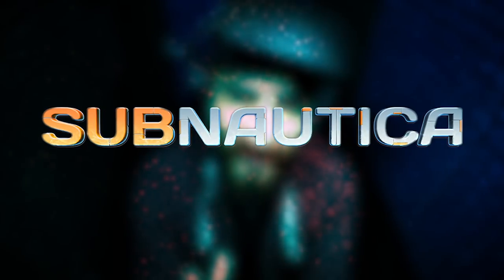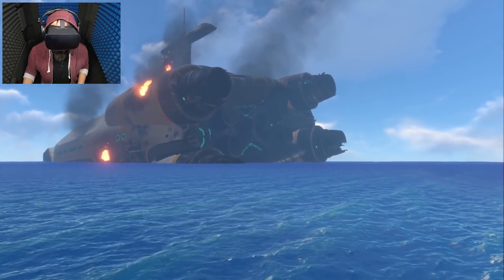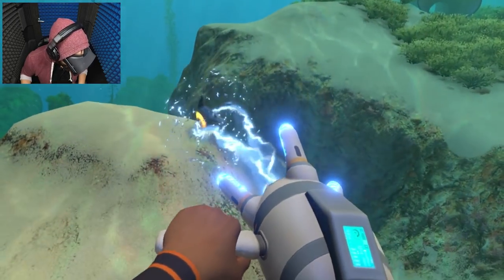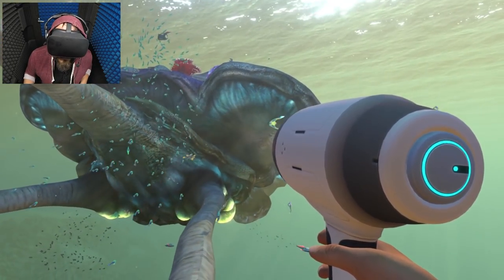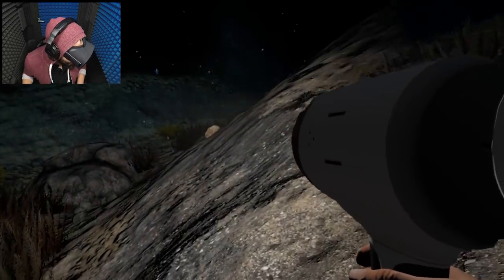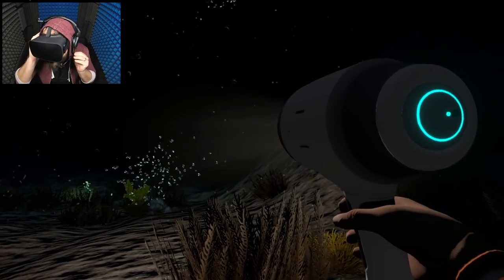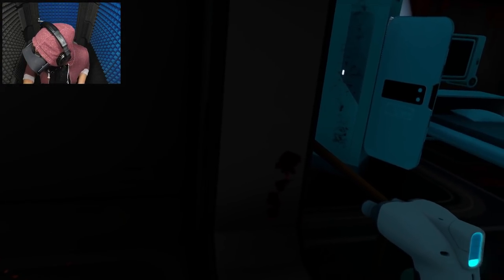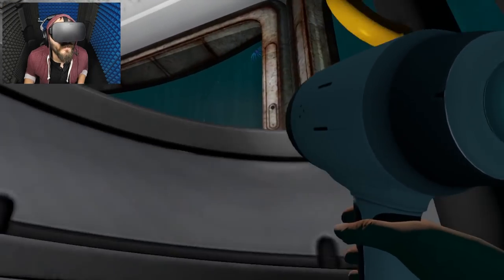Subnautica - THE MOST TERRIFYING WAY TO EXPERIENCE SUBNAUTICA - Subnautica VR (Subnautica Gameplay)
Subnautica VR Gameplay - The Most Terrifying Way to Experience Subnautica! The True Size of The Planet and It's Creatures! - Welcome back to Subnautica, this time in VR!
Today in Subnautica, we get to take a look at the true nature and sheer size of Planet 4546B in Subnautica VR with the Oculus Rift! Everything from little Peepers to the Ghost Leviathan, everything looks amazing in VR! Let's Play Subnautica!

If you want more Subnautica Full Release Gameplay, or if you would like to see more updates, let me know down below!

About Subnautica:
Subnautica is an open world, underwater exploration and adventure game. You have landed on alien ocean world, and the only way to go is down. Subnautica's oceans range from sun drenched shallow coral reefs to treacherous deep-sea crevasses, lava fields, and bio-luminescent underwater rivers. Manage your oxygen supply as you explore kelp forests, plateaus, reefs, and winding cave systems. The water teems with life: Some of it helpful, much of it not so much.